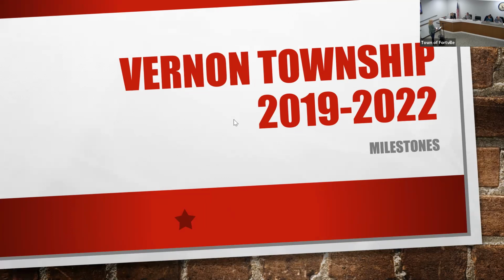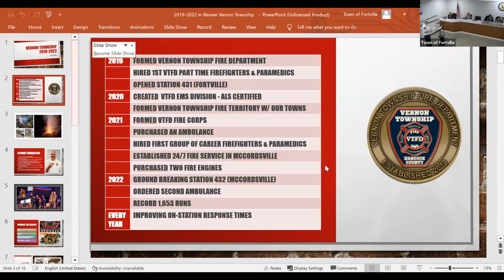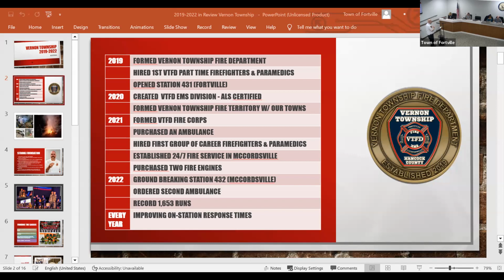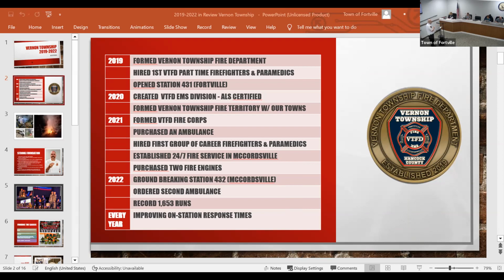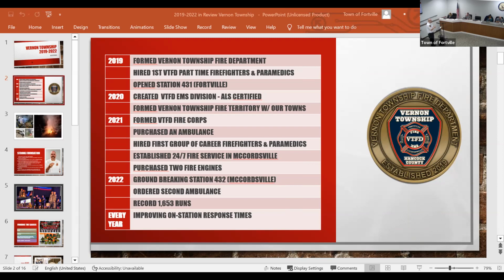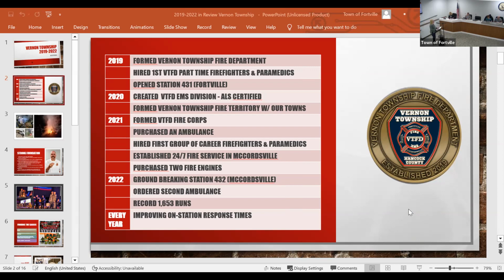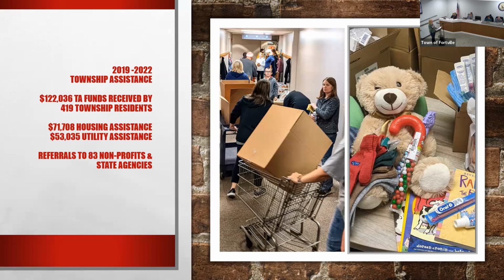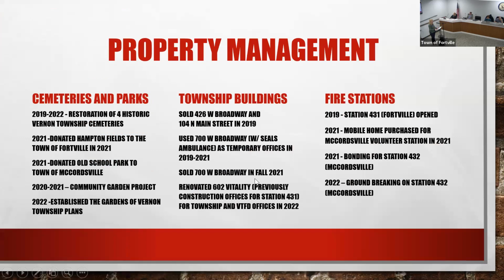2/21/2023 - Fortville Town Council Meeting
1. TOWN COUNCIL MEETING OPENING - 7:00 PM

a.   Call Meeting to Order - Council President
b.   Pledge of Allegiance
c.   Roll Call – Clerk-Treasurer
d.   Declaration of Quorum - Council President

2. Council to consider approval of minutes from 2/6/2023’s meeting.

3. NEW BUSINESS
a.     Beth Marsh – Bookkeeping Plus, to present the Annual Financial Report (AFR) to the Council.

b.     Florence May – Vernon Township Trustee, & VTFD Chief Mark Elder to present the Council with the Township & Fire Territory Reports from 2022.

c. Cindy Carmack – 709 Holiday Dr., to address the Council with information regarding the Hometown Heroes Banner Program initiative for Fortville.

d. James “Mitch” Howard – 10 Noel Ave., to address the Council concerning his property line & the Town’s alley adjacent to his property line.

4. OLD BUSINESS
a.    Council to consider 2nd Reading of Ordinance No. 2023-2A Amending & Restating the Preferential Street Schedule of the Town Code.

5. DEPARTMENT REPORTS
a. Town – Joe Renner

b. Planning & Building – Adam Zaklikowski
c. Parks & Recreation – Heath Luther
d. Police – Patrick Bratton
e. Clerk-Treasurer – Melissa Glazier
f. Legal – Alex Intermill

6. PUBLIC COMMENTS
7. TOWN COUNCIL COMMENTS
8. APPROVE & SIGN VOUCHERS
9. ADJOURNMENT